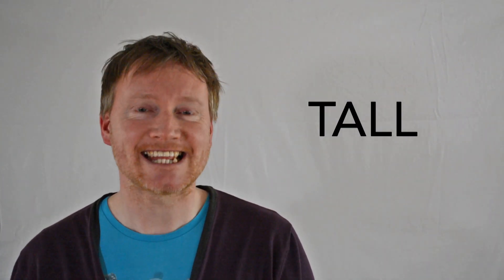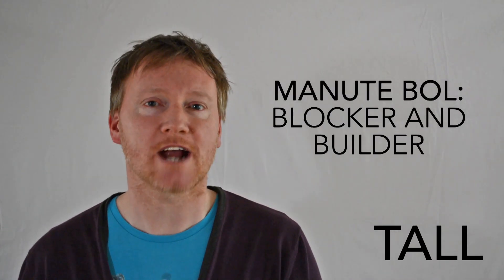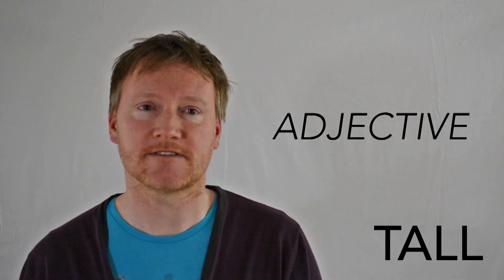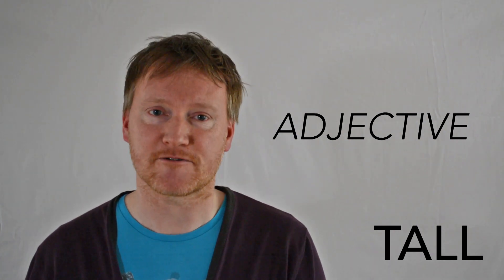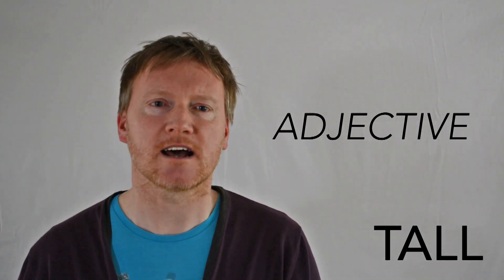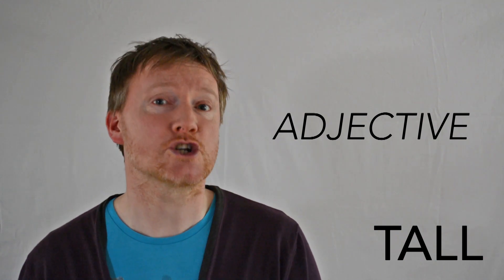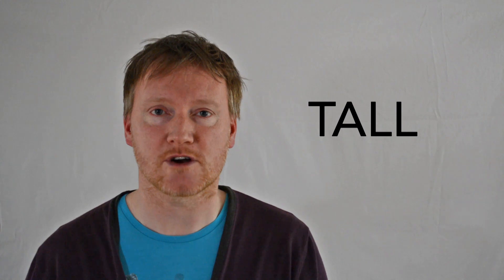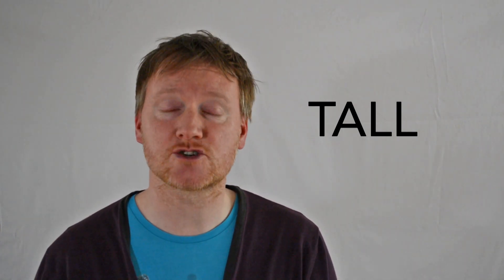Tall | Learn English words every day with Spotlight